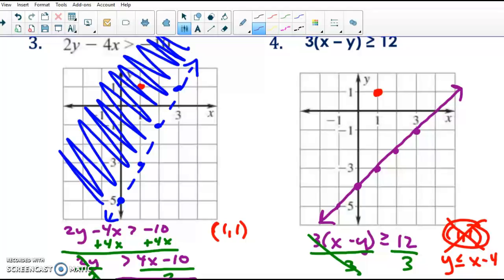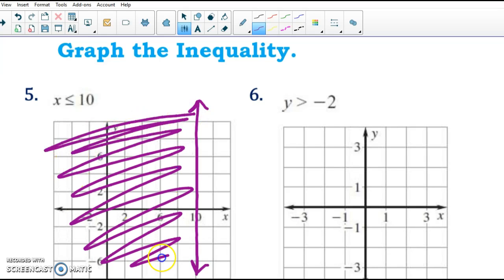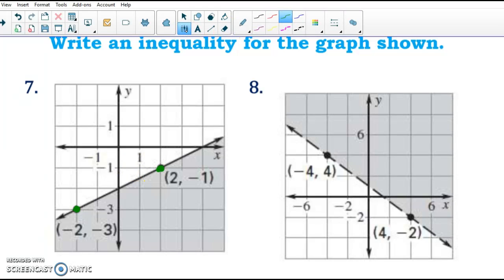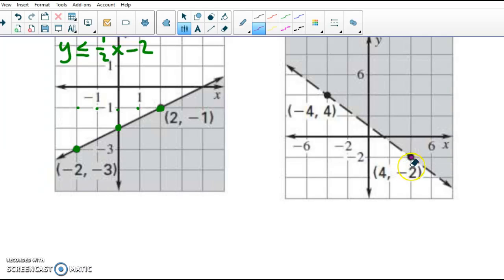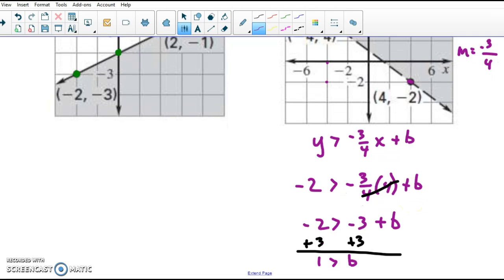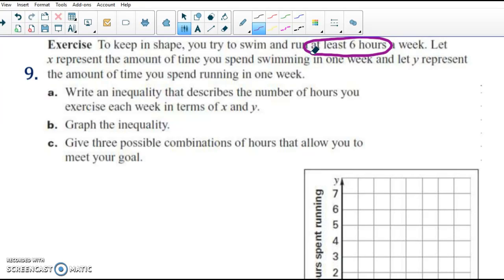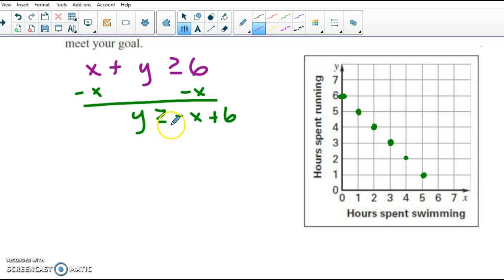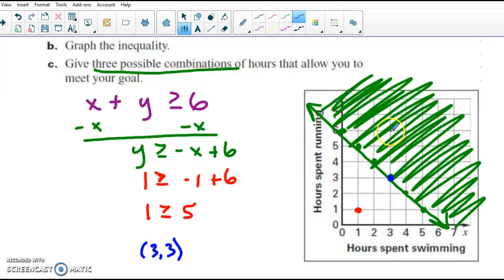Algebra 6.7 video notes part 2